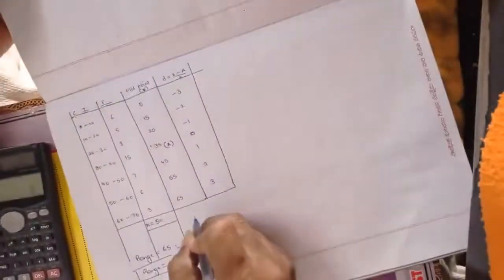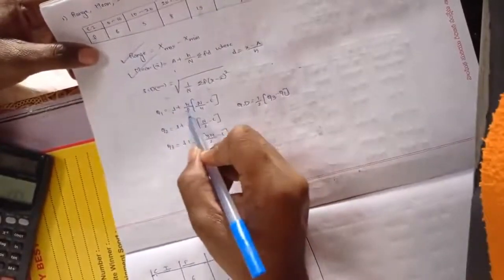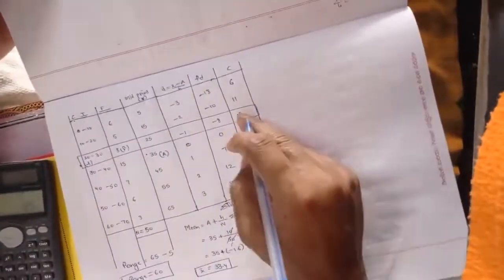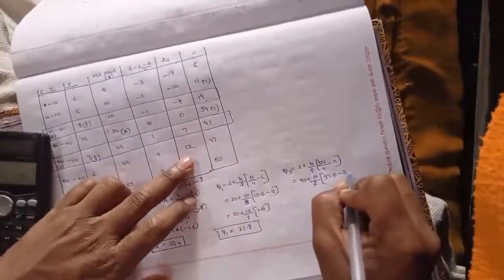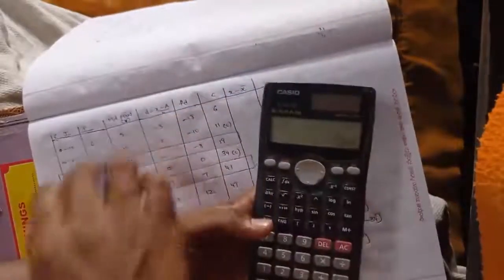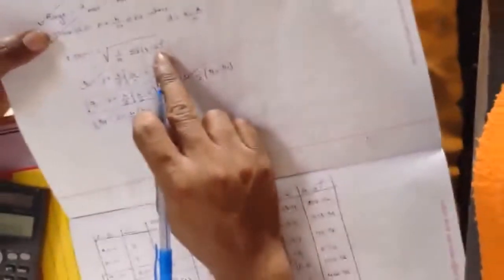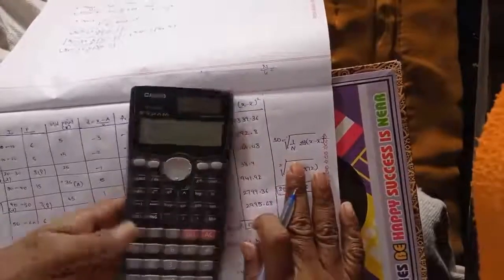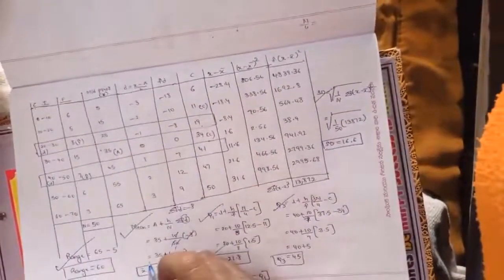2.2 Problem Set 1 Finding Range, Mean, Quartile Deviation, Standard Deviation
2.2 Problem Set 1 Finding Range, Mean, Quartile Deviation, Standard Deviation